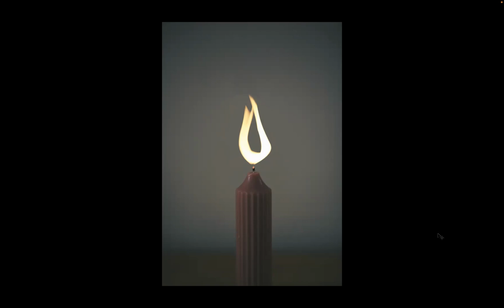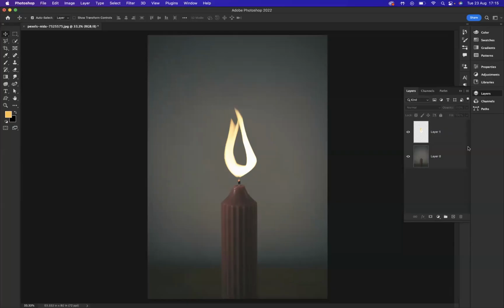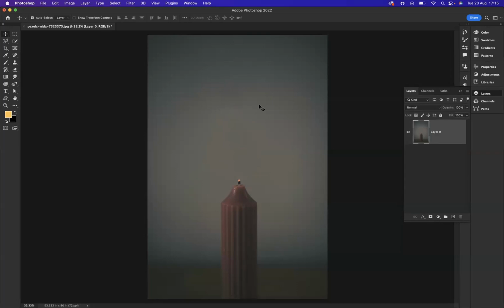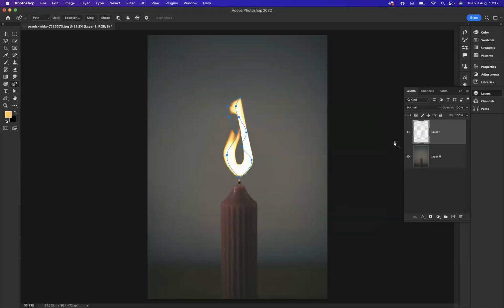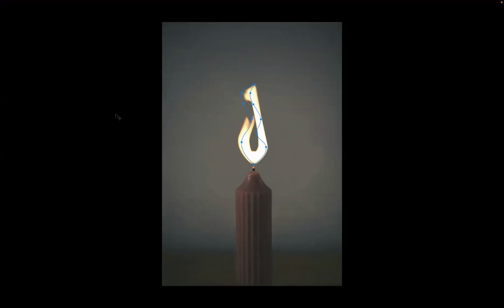Realistic Flame - Adobe Photoshop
How to become a graphic designer from home

Create Graphic Designs with Adobe Illustrator
Adobe Illustrator is one of the most powerful pieces of graphic design software available today. As a vector-based application, it allows users to create graphics in a variety of formats that can be used for both print and digital applications. With its user-friendly interface and wide range of tools, Adobe Illustrator makes creating complex graphic designs easier than ever before. Whether you are new to working with graphics or an experienced designer, this article will show you how to get started with Adobe Illustrator and use it to create beautiful vector art.

Introduction: Graphic design basics
Graphic design is a versatile and ever-evolving field, with the potential to create visually engaging artwork for a variety of mediums. Adobe Illustrator provides powerful tools for creating stunning designs and graphics that can be used in both digital and print media. Whether you are an experienced graphic designer or new to the field, this article will provide an introduction to the basics of graphic design and how to use Adobe Illustrator to create your own designs.

Step 1: Get familiar with the interface
Creating graphic designs with Adobe Illustrator can seem intimidating at first. But with some practice, anyone can become an Illustrator master. The first step is to get comfortable with the user interface of the programme.

The Adobe Illustrator interface consists of a Toolbar and Panels on the left side that contain different tools for drawing, editing, and adding effects and colours to artwork. On the right side are a few options for viewing artwork in different ways and zooming in or out. There is also a menu bar across the top where users can access other features like creating shapes, adding text, saving projects, and more. Each element of the interface has its own set of keyboard shortcuts which makes it easier to use quickly.

Familiarizing oneself with these components will make using Adobe Illustrator much simpler as you progress through your design project.

Step 2: Create primitive shapes
Step 2 in creating graphic designs with Adobe Illustrator is to create primitive shapes. Primitive shapes are the foundation for more detailed and complex designs. They can be used to create backgrounds, abstract patterns, and simple illustrations.

Creating a primitive shape requires selecting a tool from the Toolbox bar on the left-hand side of the screen such as the Rectangle or Ellipse tool. After selecting a tool, click on your artboard and drag your mouse to draw out your shape. To modify an existing shape, select it using either the Selection Tool or Direct Selection Tool located in the same Toolbox bar. This will allow you to adjust attributes like size, colour, and opacity of each individual shape or group of shapes. From here you can also add gradients and effects to make your design even more unique.

Step 3: Use selection tools
When you are ready to refine your design and make it stand out, use the selection tools in Adobe Illustrator. You will have access to various tools that can help you select individual objects or groups of objects and manipulate them as desired.

The Direct Selection Tool is useful for selecting individual points on an object or adjusting the curves of shapes. This tool allows you to precisely edit lines and curves with pinpoint accuracy. The Lasso Tool or the Magic Wand Tool can be used to select areas based on colour, shape, or size for quick editing tasks.

Step 4: Customise strokes, fills and effects
The fourth step in creating a graphic design with Adobe Illustrator is to customise strokes, fills and effects. This allows users to personalise their designs to make them stand out. With the Stroke palette, users can increase or decrease the stroke weight and set other options such as dashing and arrowheads. Users can also choose from different fill options including solid colours, gradients and patterns. The Appearance panel provides more advanced options including scaling fills and aligning objects with each other.

Step 5: Save your work
After completing the four steps to create a graphic design in Adobe Illustrator, it is important to save your work. This can be done with a few simple steps. First, click on ‘File’ at the top of the screen and select ‘Save’ from the drop-down menu. A window will appear asking you to name your file, choose where you want to save it and select the file format you want to use. You may also have an option of either saving as a copy or creating a template for future projects. Once all these choices are made, click ‘OK’ and then click ‘Save’ again on the following window. Your file will now be saved in its new location and ready for viewing or further editing.